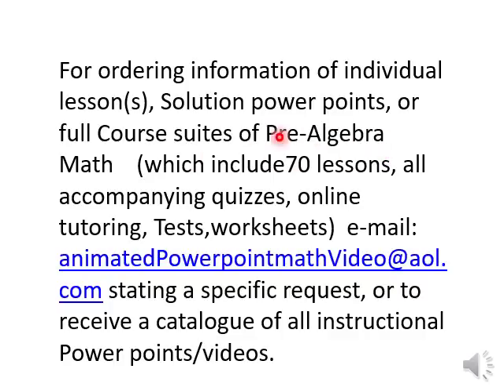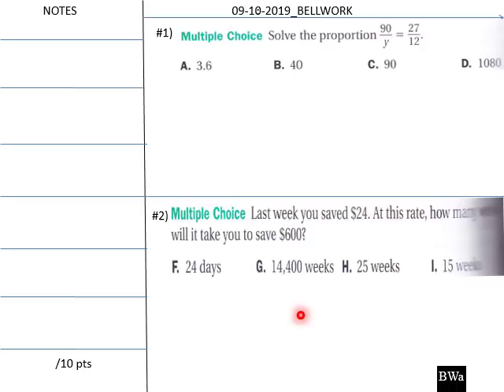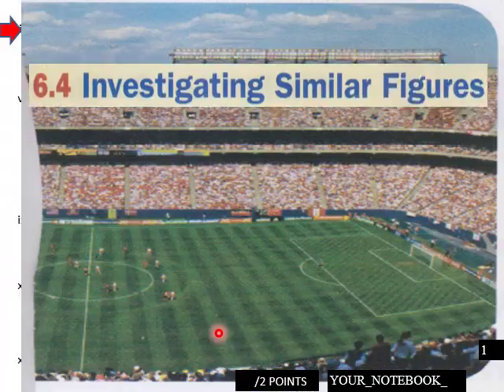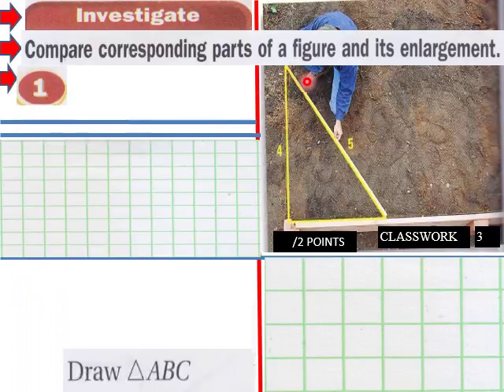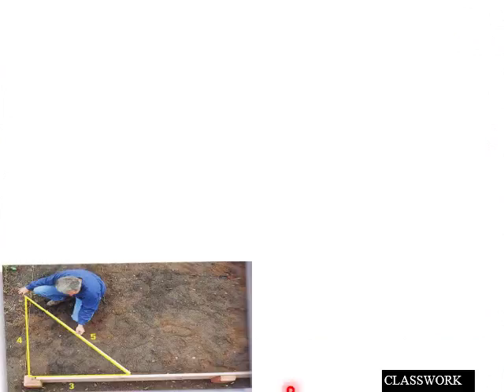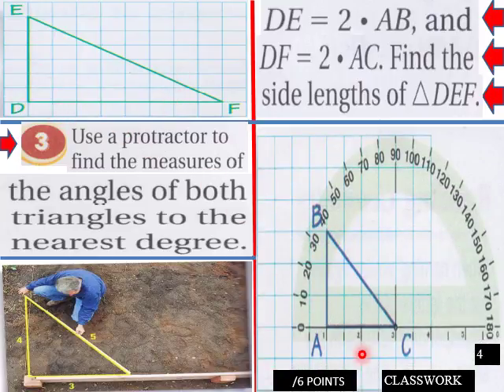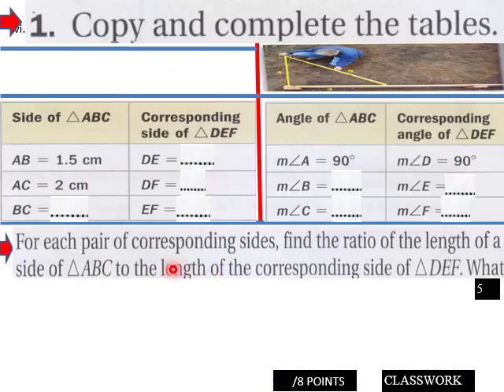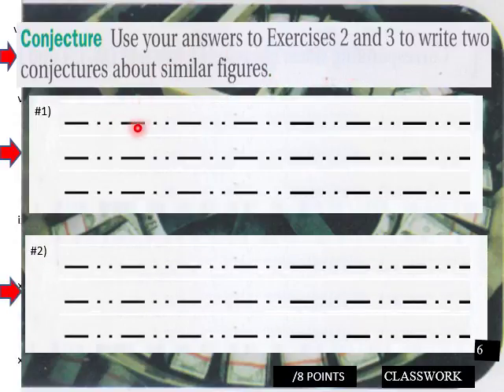p alg 6 4 L V Similiar and Congruent Figures Pt 2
CC Pre Algebra lesson about "Similiar and congruent figures" part 2 of a 3 part lesson. all course materials available at e-mail